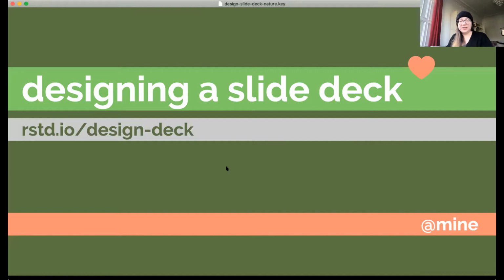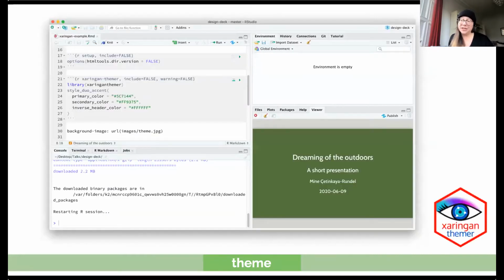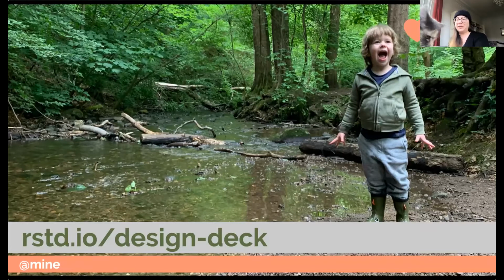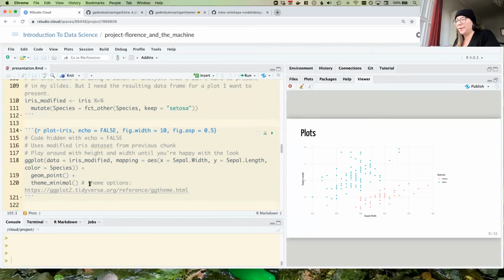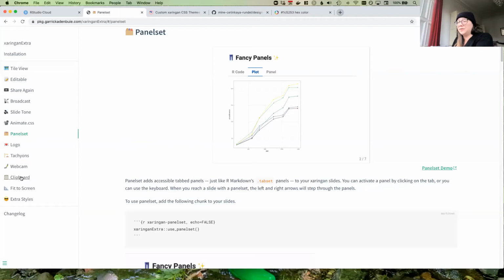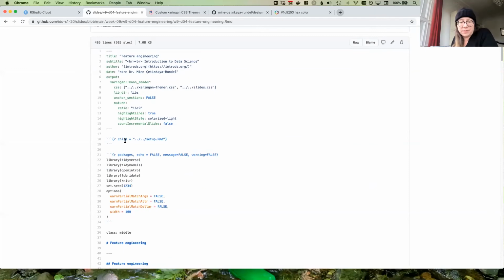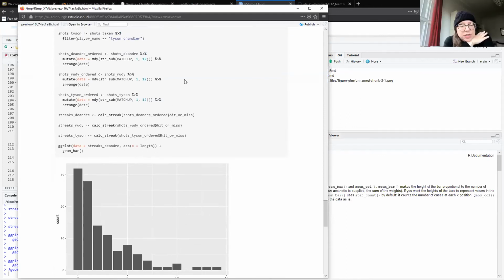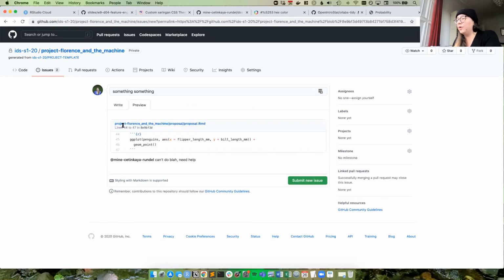IDS - Week 10 - Code along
Making presentations and slides and project questions